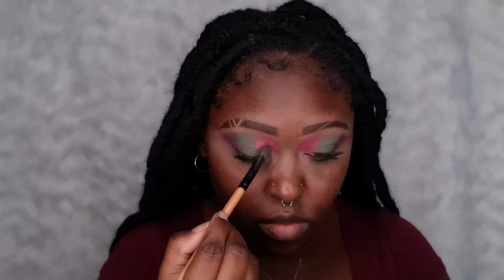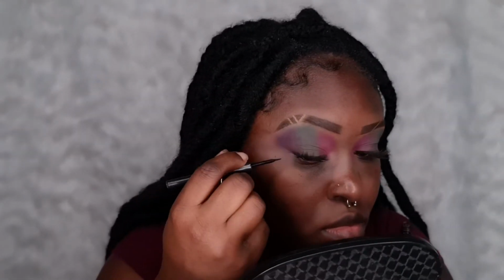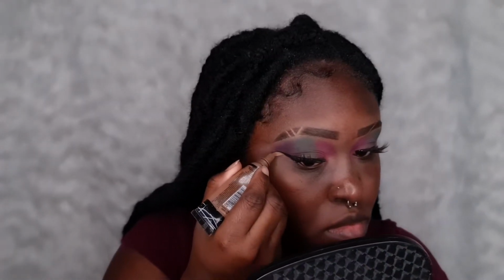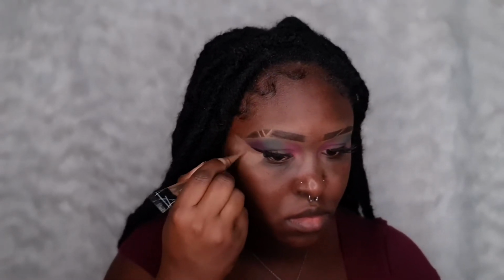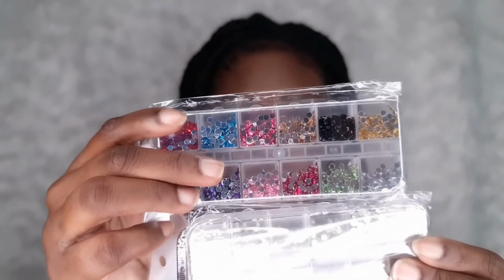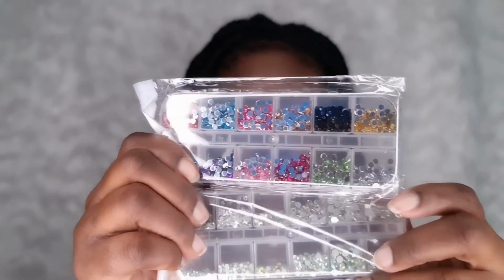Euphoria inspired makeup tutorial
Today I'm doing an euphoria inspired makeup tutorial. Even though euphoria is over for now I'm still going to do looks because, I have so many new gems to use. I hope you all enjoy this video.

MAKEUP DEETS
LA girl eyeshadow primer - $30.00
LA girl concealer - $27.00
LA girl primer - $56.00
Sacha butter cup powder- $89.00
Sacha cream to powder foundation - $58.50
Sacha see tru - $21.00
Sacha fix it setting spray - $52.00
Cara mia powder - $22.00
Cara mia eyeliner - $7.00
James Charles palette - $390.00
Link for the gems

FAQ
NATIONALITY: TRINIDADIAN
CAMERA: Note 20 ultra